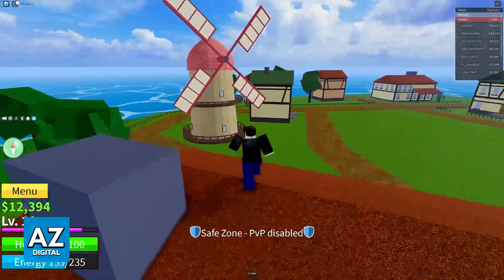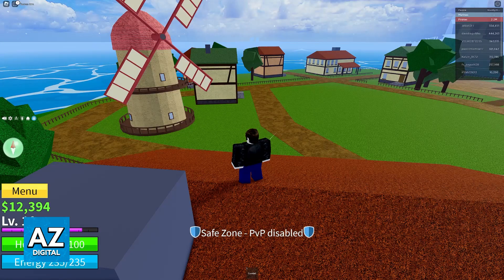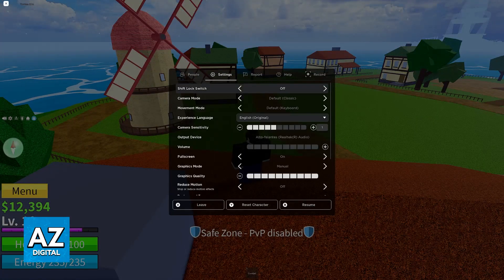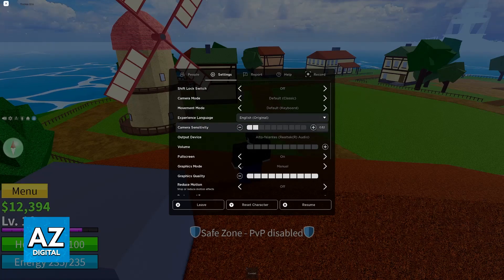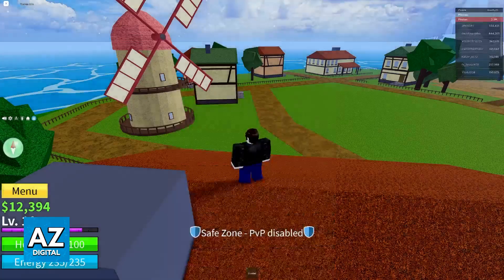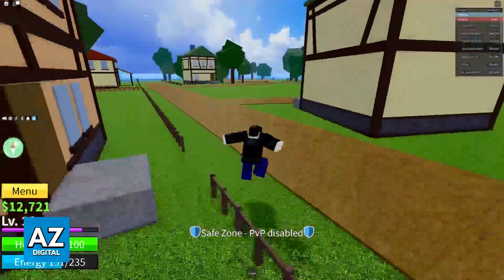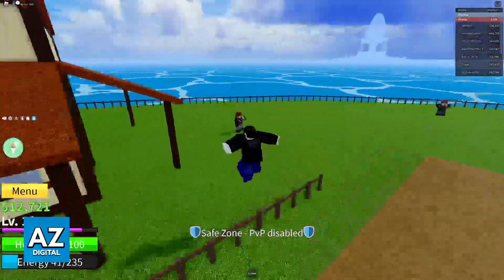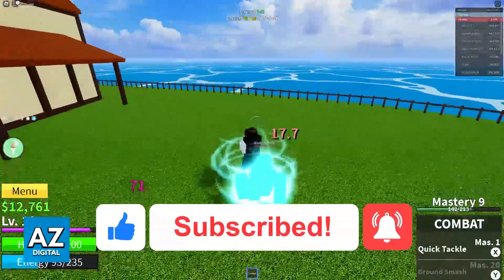How To FIX Slow Sensitivity in Roblox PS4 (2025)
In this video I will clear your doubts about how to fix slow sensitivity in roblox ps4, and whether or not it is possible to do this.